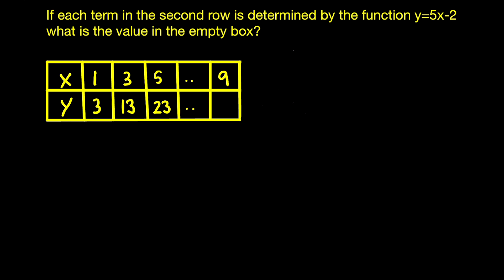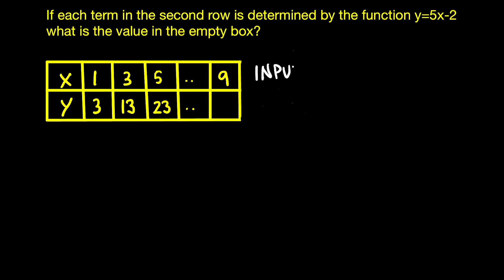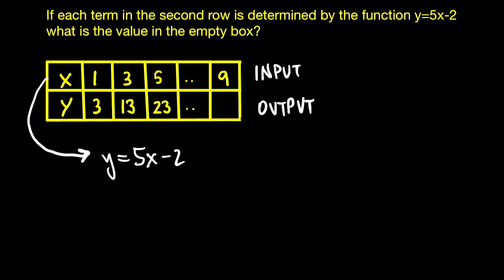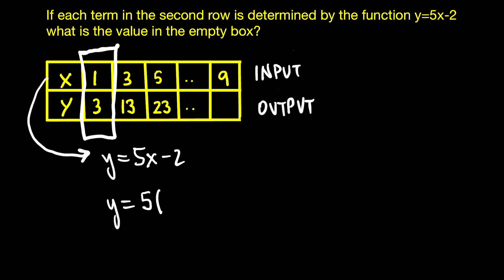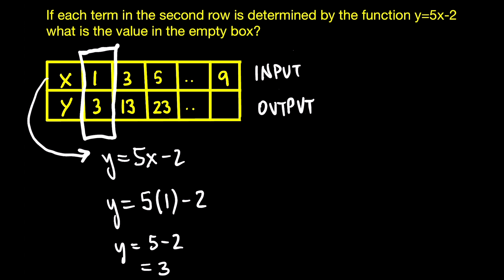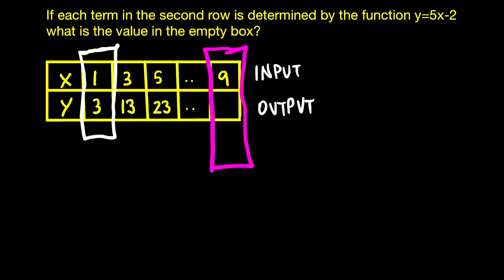Learn how to do a function problem in under 2min !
In this GED math problem we are going to go over functions. An easy way to think about functions is to think of them as an input/output system. In this example they give you the function y = 5x-2 chose whichever value for X from the table and plug it into the equation, you will get the corresponding value for y. If you plug in 1 for x from the first column, you will get 3 for y.